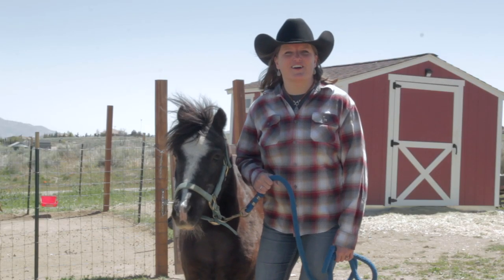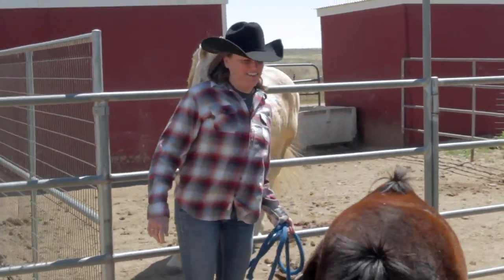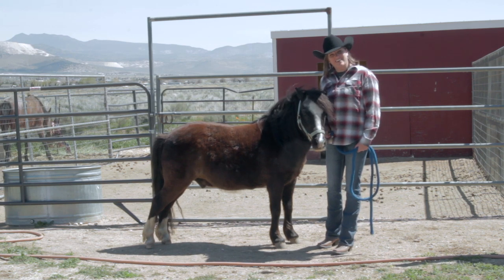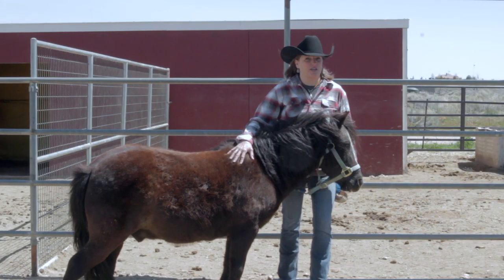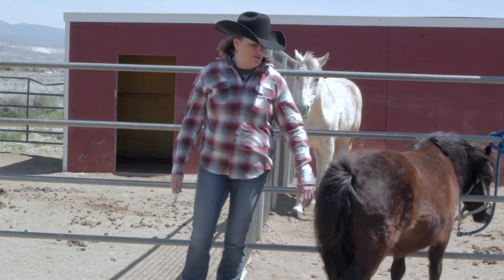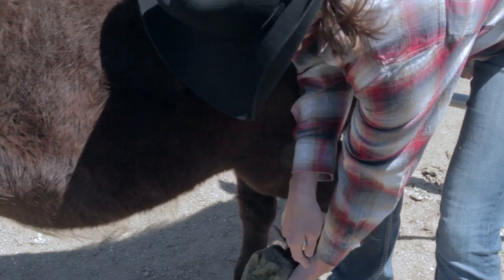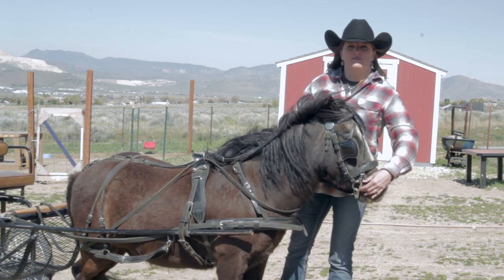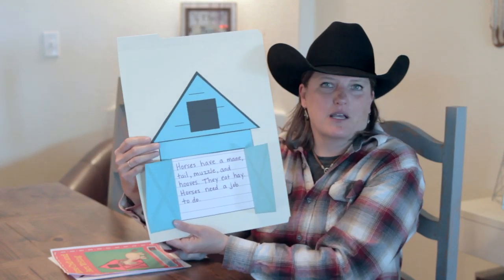Day 1: Hidalgo and Friends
Virtual Farm Camp 2020.
Day 1 with Mrs. Cisneros